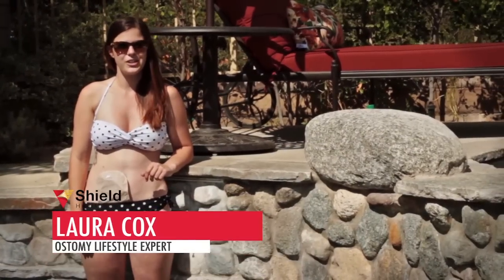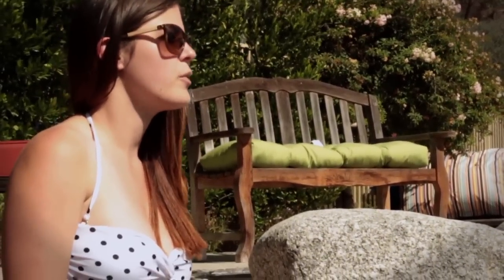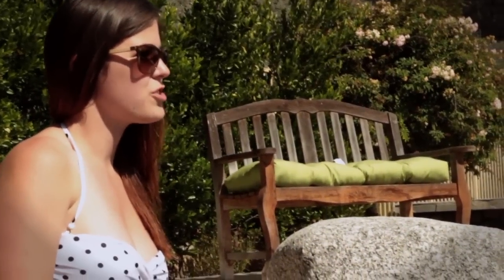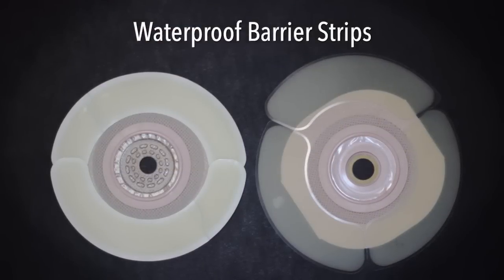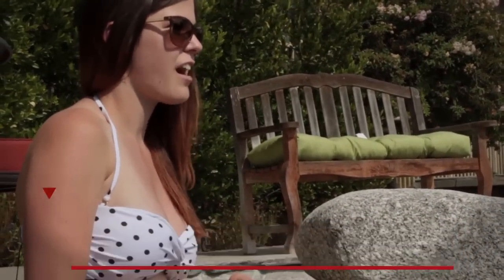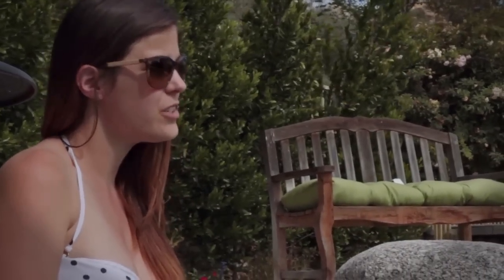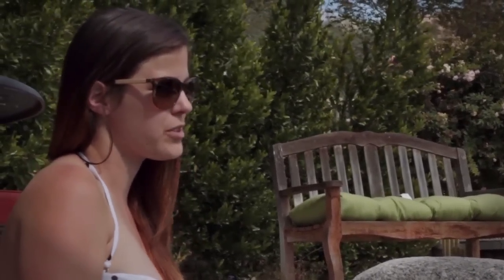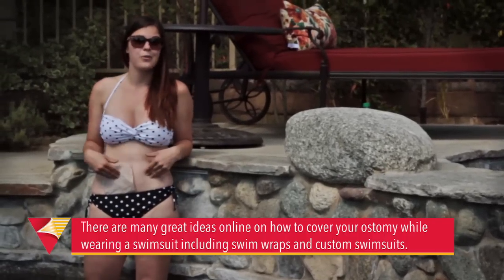Swimming with an Ostomy - Laura Cox Shield HealthCare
Laura Cox of Shield HealthCare explains "How to swim with an ostomy."